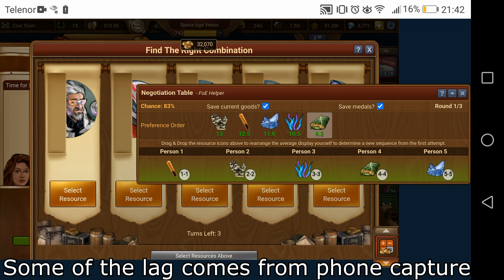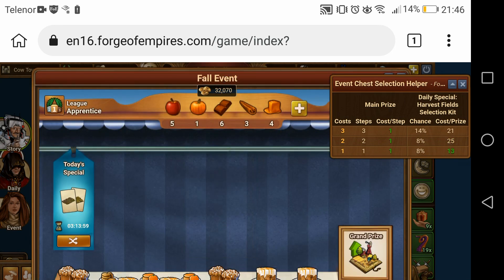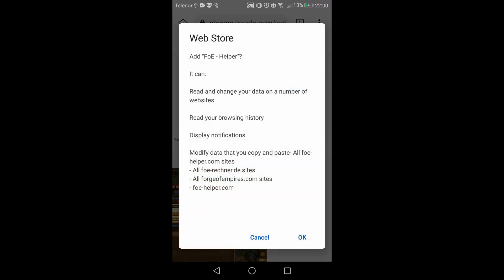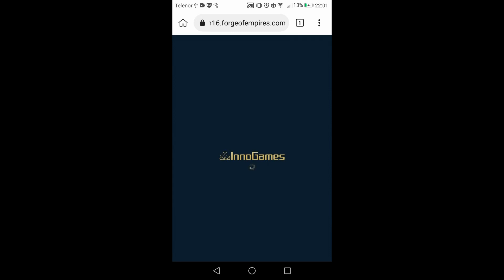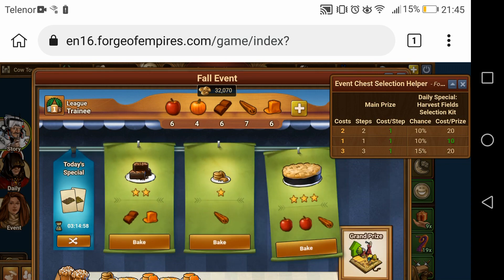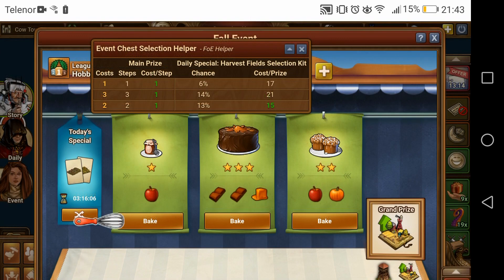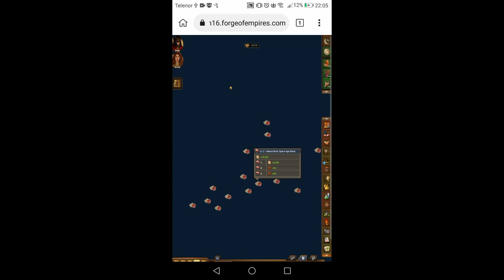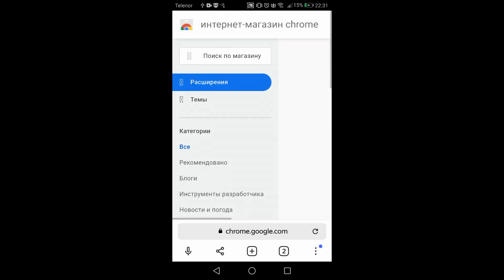Forge of Empires: FoE Helper on Phone!? How to use FoE Helper Event & Negotiation Helpers on Phone!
In this video I go over how you can use FoE Helper for the Negotiation Helper and Event Chest Selection Helper on your phone! This definitely doesn't work smoothly for most FoE Helper features (or rather, browser version doesn't run smoothly on phone), however the Event Chest Selection Helper works very well, and with a bit of work the Negotiation Helper can be used as well :) As I mention in the video there are definitely a lot of issues, so if you know how to fix any please let me know!

Timestamps
0:00 Intro
1:39 How to Install (Android)
1:44 Kiwi Browser
2:30 Installing FoE Helper
2:58 Enable Desktop Site
3:23 Log in to game
3:43 Changing FoE Helper location
4:56 Portait Mode not working properly for me
5:53 Negotiation Helper
6:41 Event Chest Selection Helper
7:23 City not loading properly
8:16 Puffin Browser
9:02 iOS: Yandex Browser
10:00 Conclusion
10:43 Thanks to my Patreons!